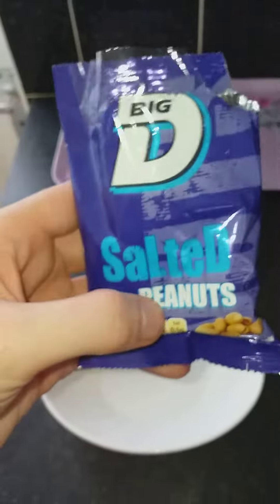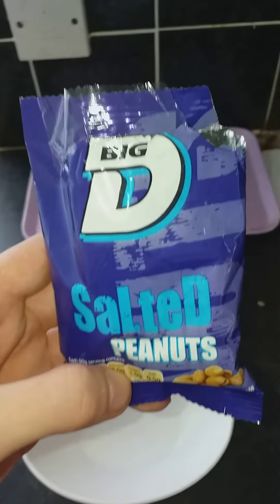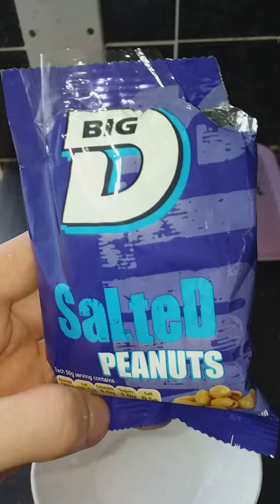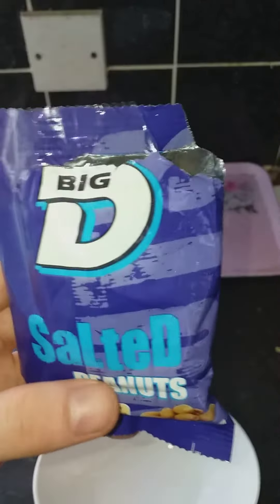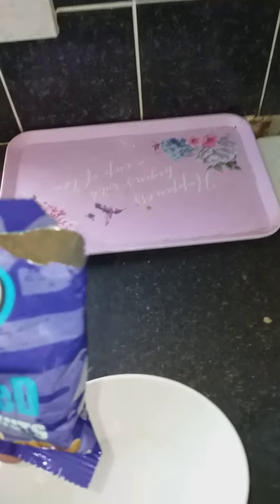Big D Salted Peanuts